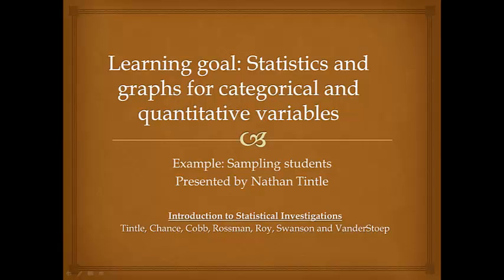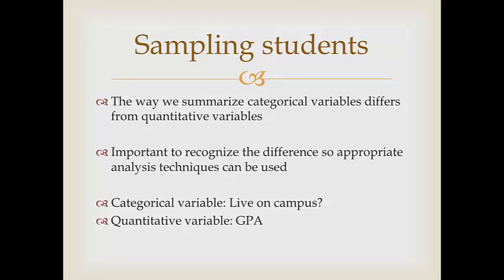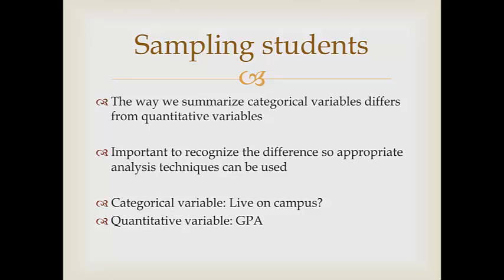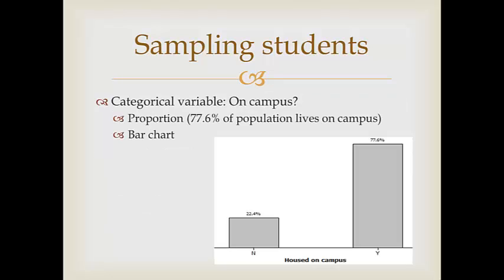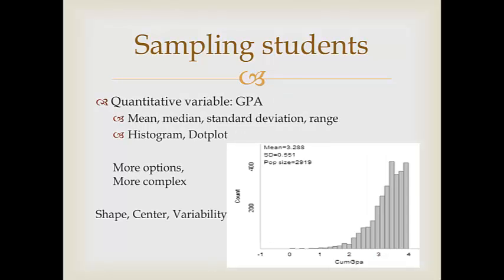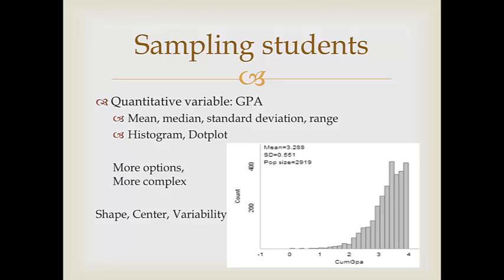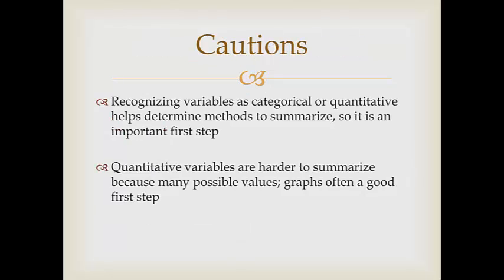2 1a 5